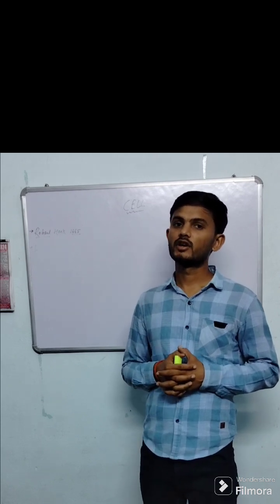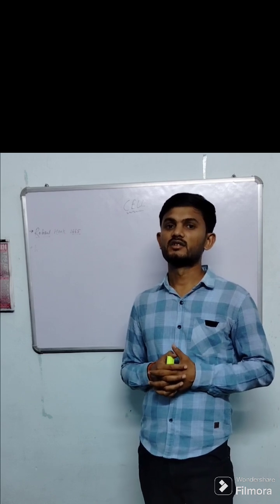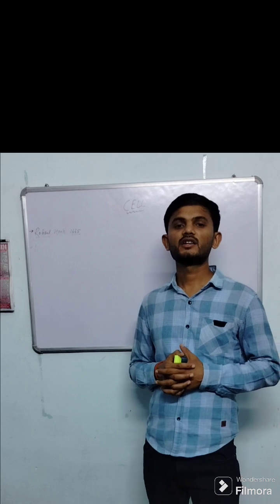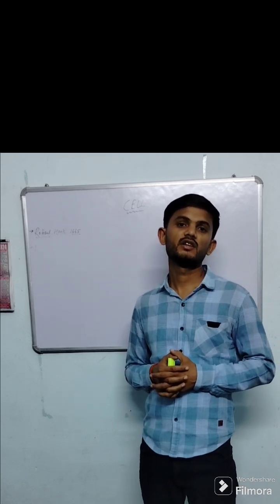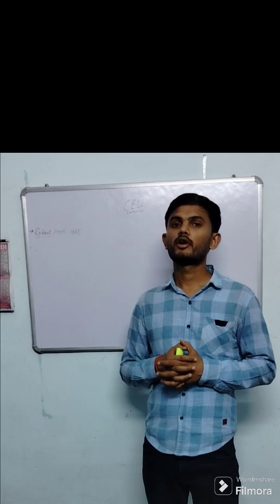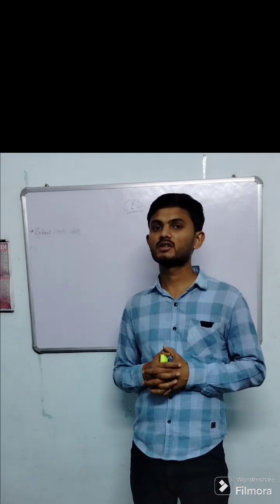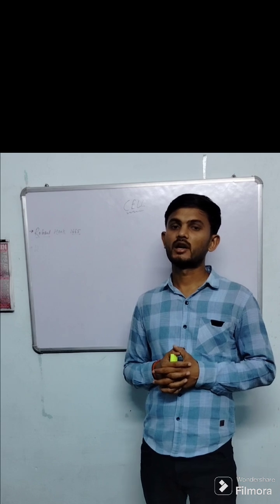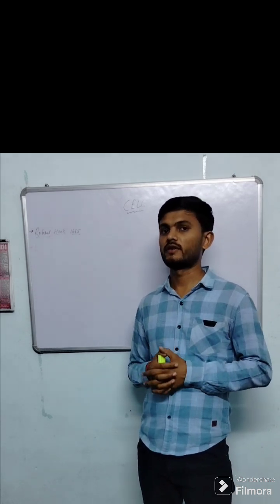Introduction of Cell